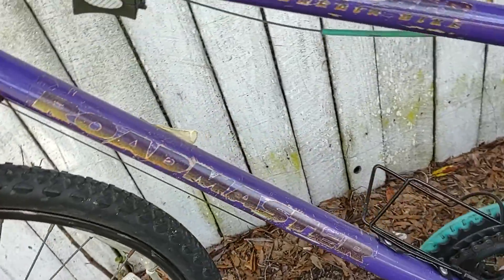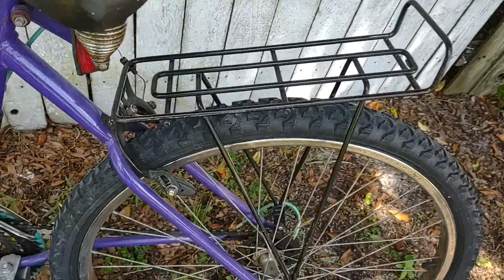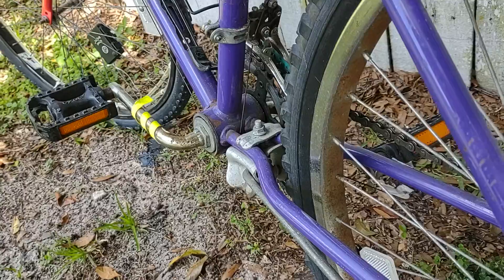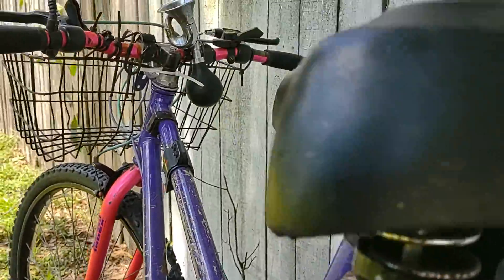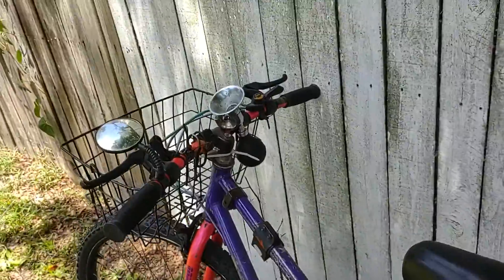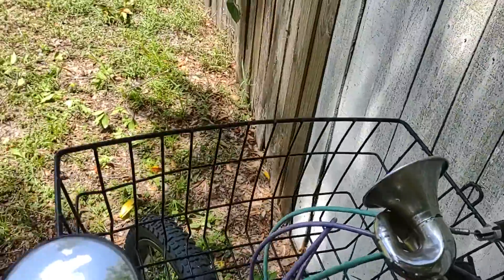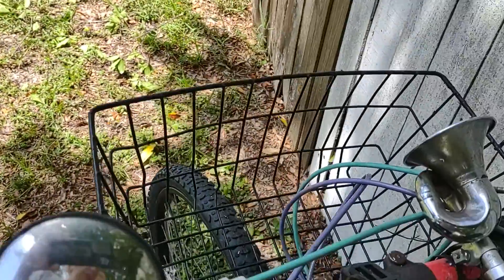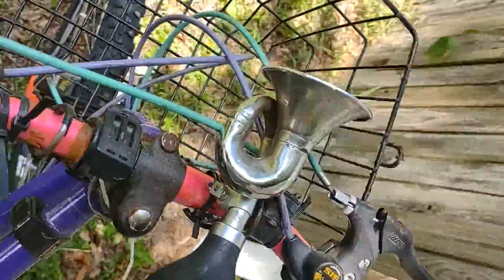4sale Roadmaster Video 1